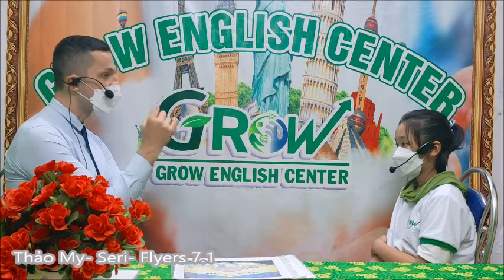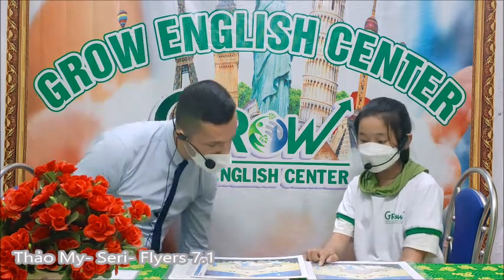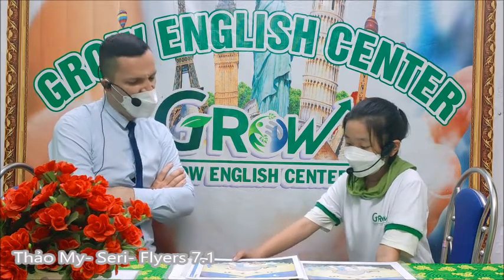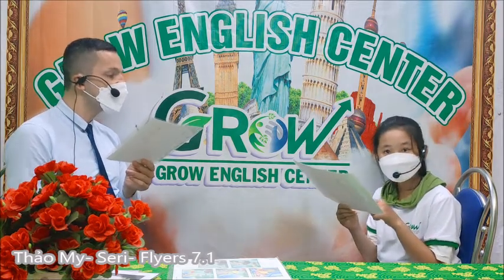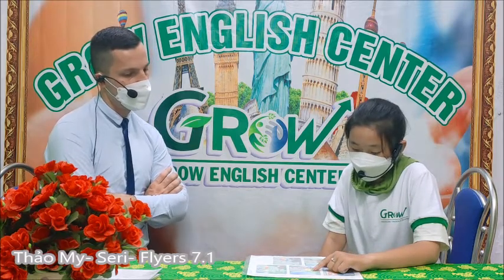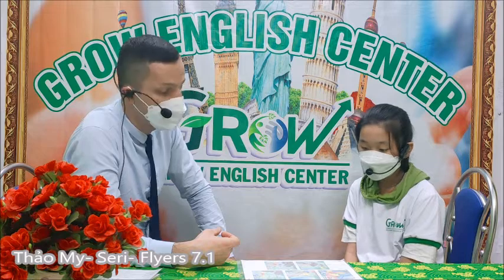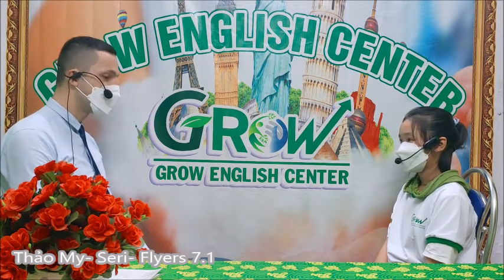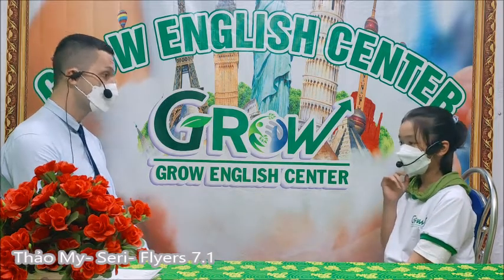Thảo My - Seri- Flyers 7